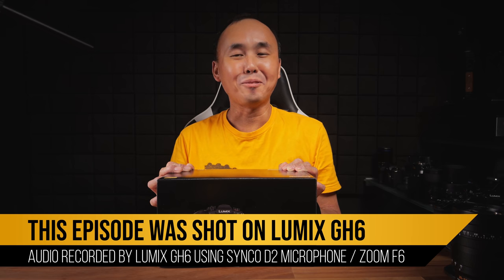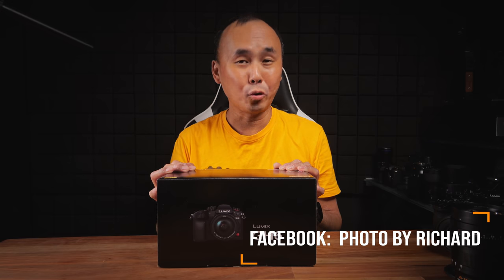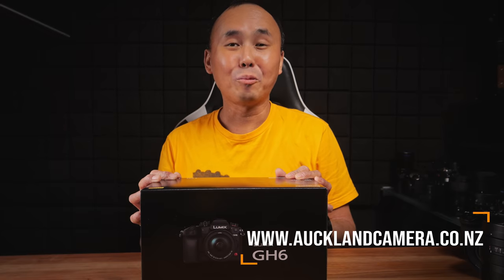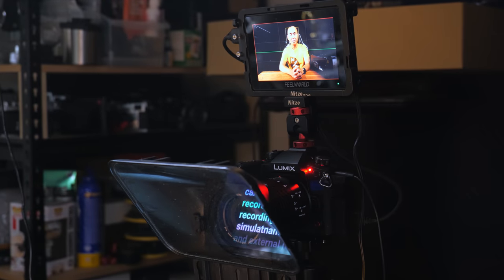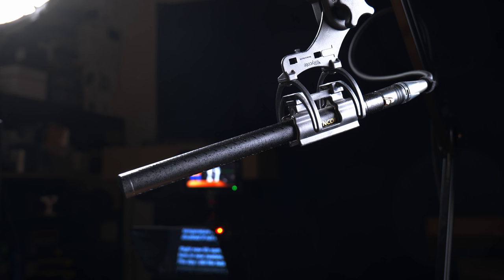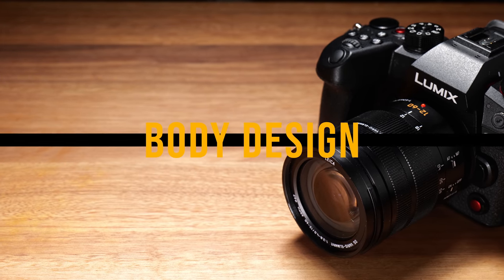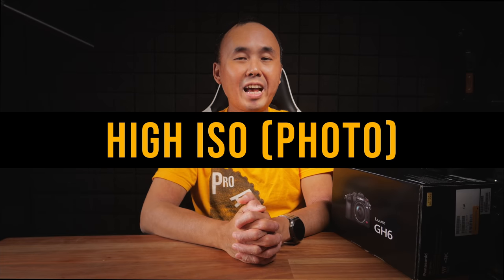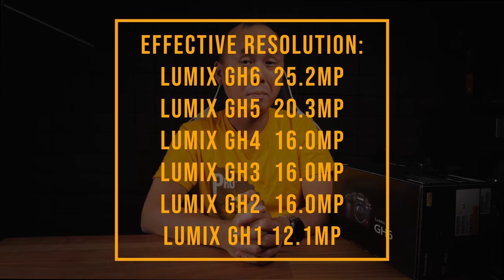Panasonic Lumix GH6 In-depth Review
0:00 Introduction
2:47 Body Design
17:00 Powering the GH6
18:53 Video Recording formats / Quality Test
27:22 Prores/RAW/USB Recording
31:33 Dynamic Range
34:41 Autofocus Improvements
39:40 Autofocus Performance
49:09 Vlogging Autofocus Test
50:32 Autofocus with Olympus Lens
52:10 Has DFD autofocus improved
55:50 Lumix Gh6 vs Sony A1 Autofocus Test
1:02:48 Burst Mode
1:06:03 Audio
1:08:20 High ISO (Photo)
1:11:44 High ISO (Video)
1:13:47 IBIS / Image Stabilisation
1:18:07 High-Resolution Mode
1:23:07 Rolling Shutter
1:25:57 Does it overheat?
1:29:31 Final Thoughts + Sample Photos